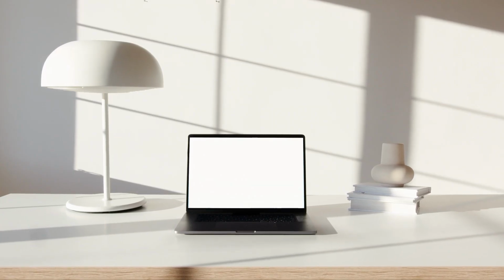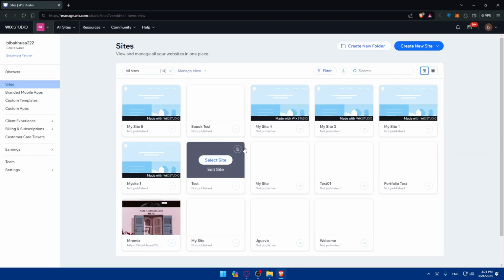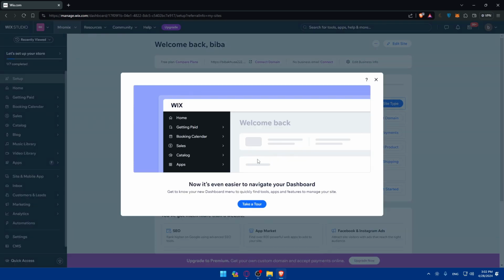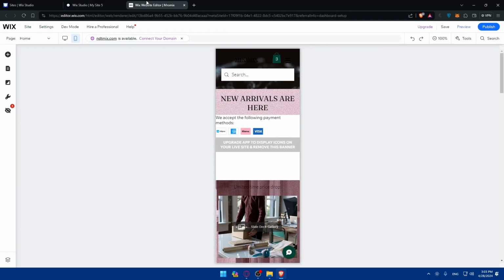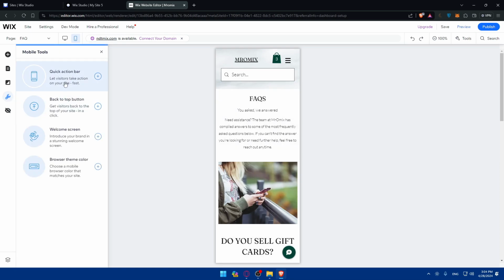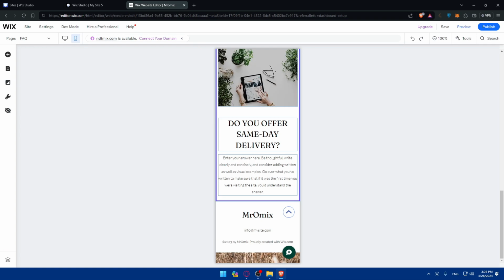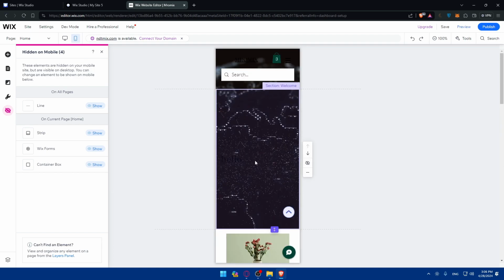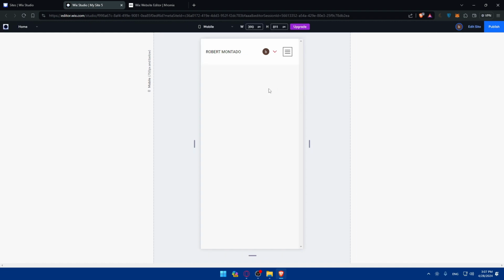How To Edit Mobile Website on Wix ! (Full Tutorial)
Today we talk about edit mobile website on wix,wix mobile editor,wix mobile,wix tutorial